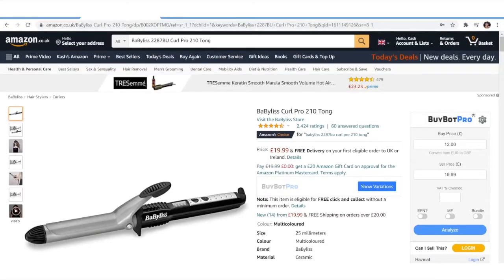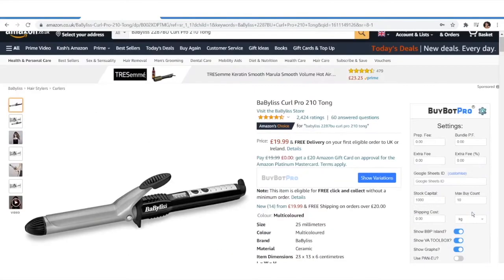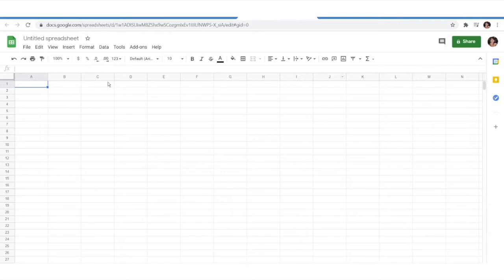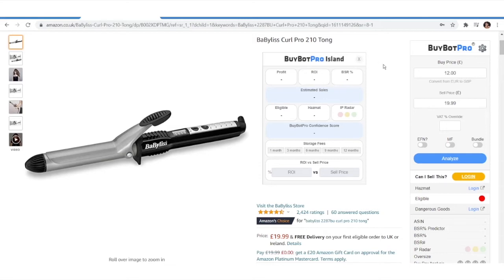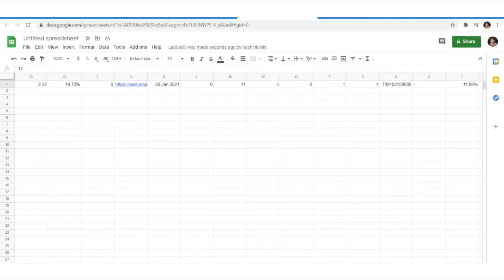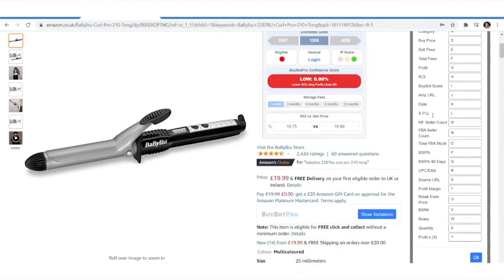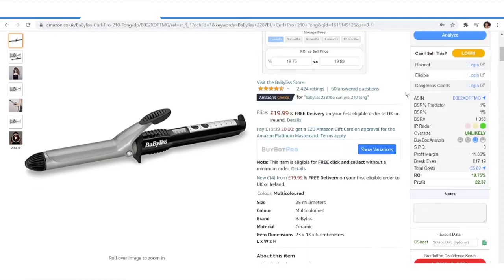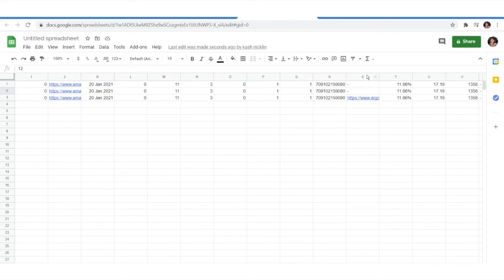One-Click Buy Sheet Export For OA Deals - How To Use The Google Sheet Function In BuyBotPro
Export your entire deal to your BUY SHEET with just ONE CLICK!

Found a deal you like and want to buy, just click BUY and your spreadsheet is automatically populated with everything you need. Date of purchase, ASIN, buy price, sell price, ROI, and much more!

No frustrating copy and pasting when you want to buy a deal! Massive time saver! Fully customizable column mapping.